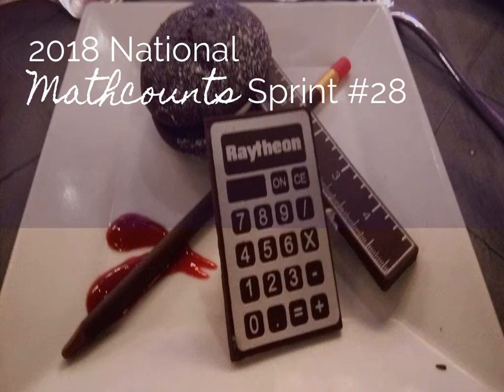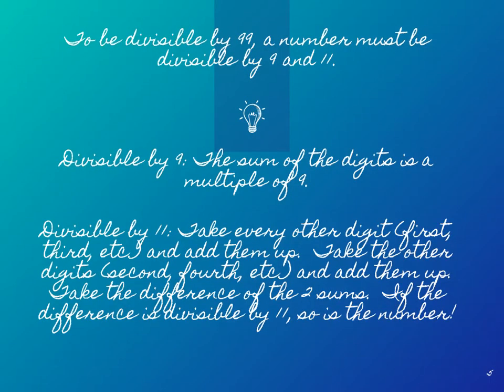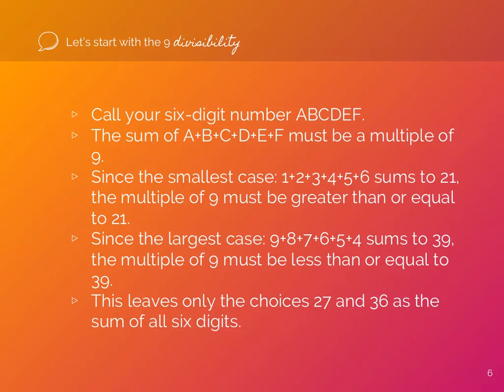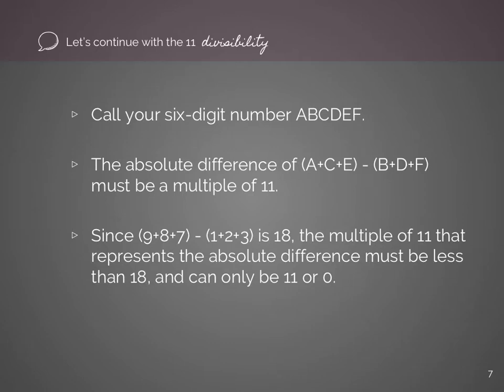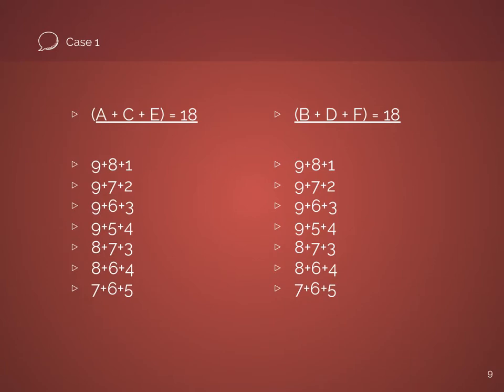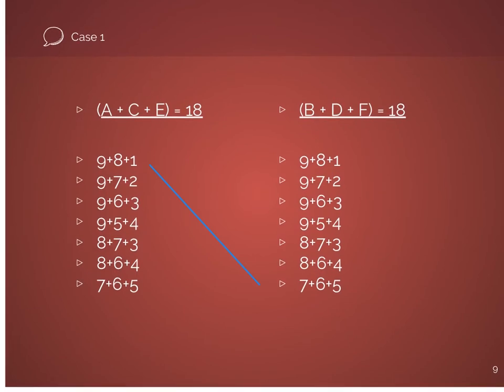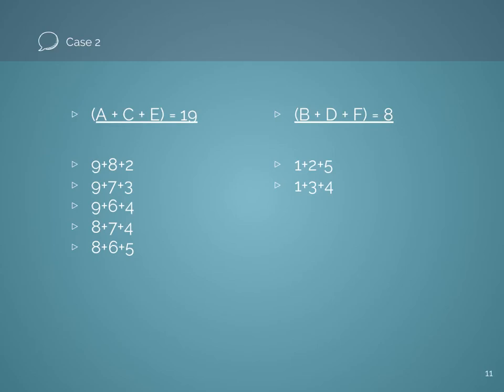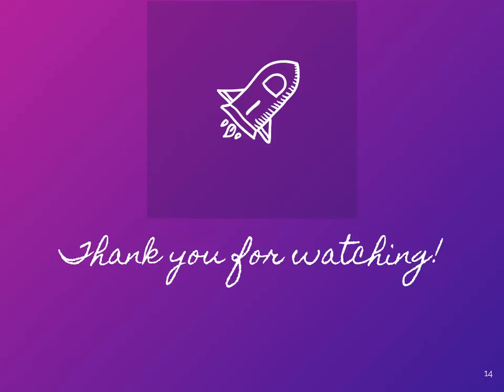2018 Mathcounts National Sprint 28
Coach Sjoberg explains how to solve Mathcounts Sprint question 28 from the 2018 National competition. This is a combinatorics problem that virtually no one got right!